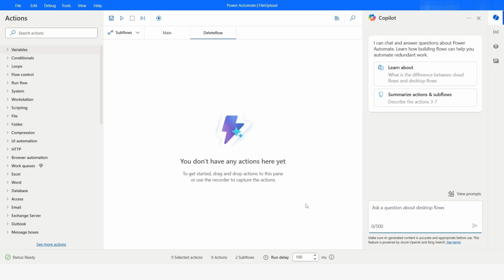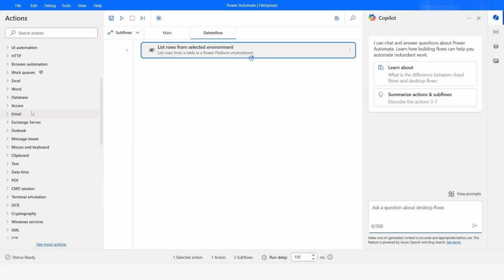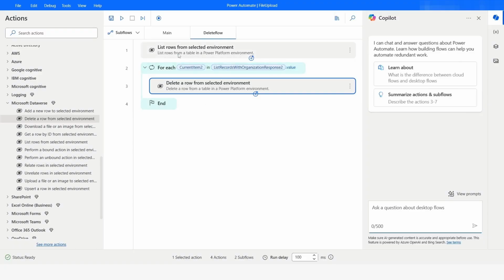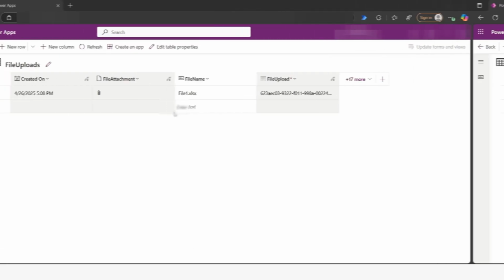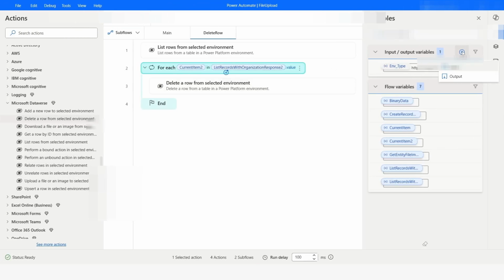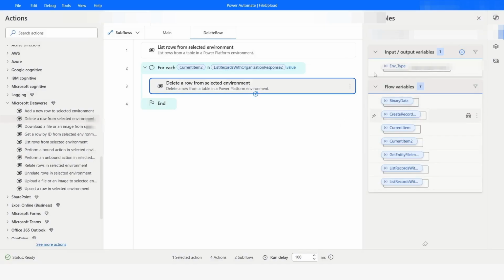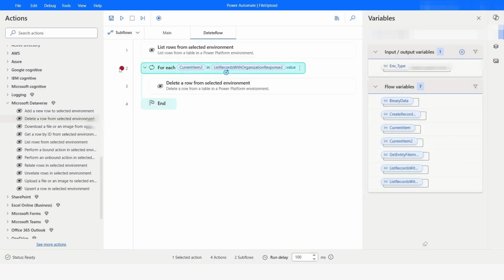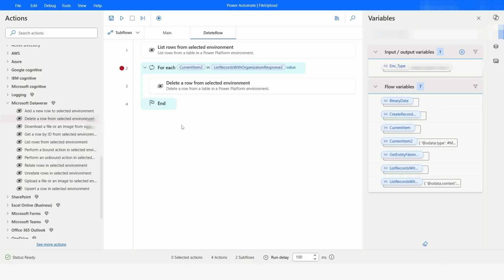Delete Rows From Dataverse Table Action In Power Automate Desktop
In this step-by-step tutorial, you’ll learn how to delete rows from a Dataverse table using Power Automate Desktop. Whether you're cleaning up test data, automating business logic, or managing records in bulk, this video will show you exactly how to handle row deletion efficiently and safely.

We'll walk you through:

Setting up the Dataverse environment connection

Retrieving rows based on specific conditions

Best practices for identifying records using unique IDs (GUIDs)

Error handling tips to ensure smooth execution

This tutorial is perfect for those who want to go beyond the standard actions and use Power Automate Desktop for advanced Dataverse operations. You’ll also see how to loop through records and delete them dynamically — a useful approach when you're working with filtered lists or datasets from Power Automate Cloud flows.

Whether you’re a beginner or a seasoned Power Platform user, this video gives you practical insights into automating Dataverse data management using low-code tools.